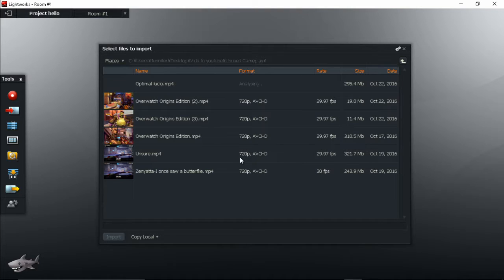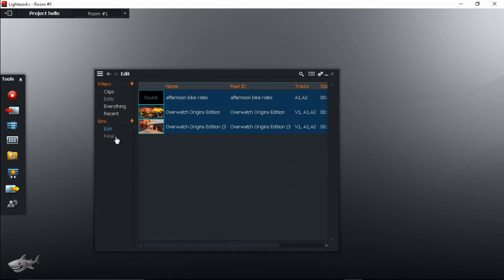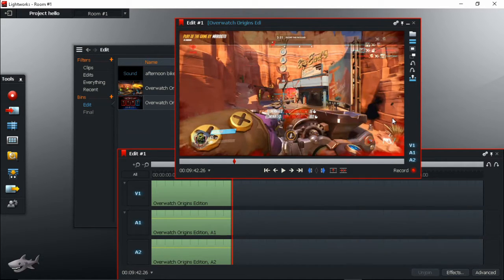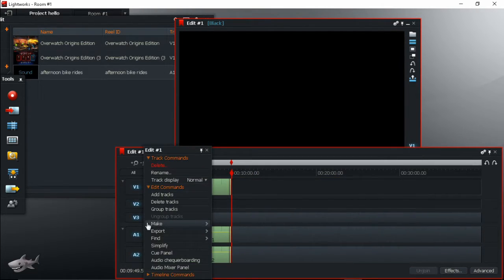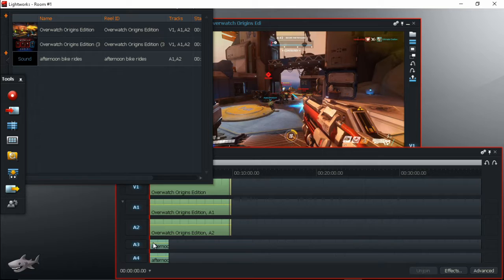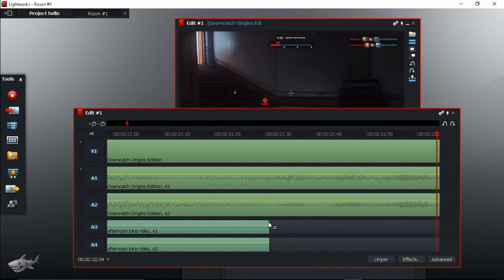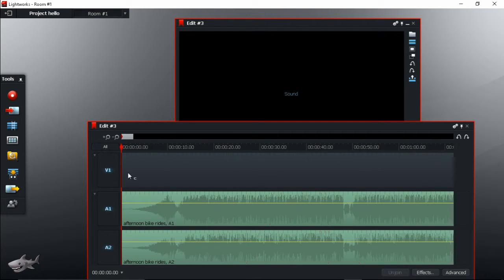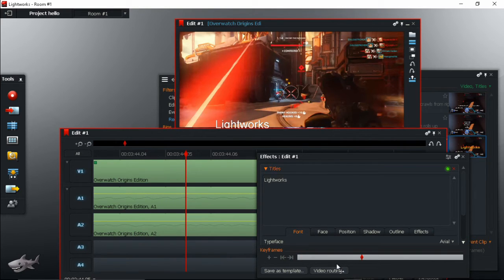How To Make and Edit Youtube Videos for Free! Part 2 Using Lightworks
My 2nd tutorial on making and editing YouTube videos! This one goes over lightworks and some of it's basic features. Lightworks is a free video editing program the best one I have found and used thus far and I highly recommend it for anyone looking to get into making videos.

Since this is such a long video i included a shitty timeline, sorry for all the pauses and figuring out stuff I did during the video. I do not know this program like the back of my hand yet. I do know some of the ins and outs though.
Time line
0:00-00:30 Intro, opening and registering lightworks
00:30-00:50 creating projects, naming projects, and setting projects framerate
00:50-2:05 Importing media into your project from your computer
2:05-2:55 creating bins, naming bins, and using bins
2:55-4:30 Trimming videos using the selection feature
4:30-6:20 combining two different videos together. selecting a specific part of a video to add to another video, why your edits may look choppy in lightworks.
6:20-8:25 adding/deleting music tracks and video tracks
8:25-9:50 controlling sound levels of each audio track
9:50-13:20- Fading audio in and out, zooming in and out on your project
13:20-14:30- Editing music like a video
14:30-15:20- overview so far, using the browse project feature to find your files
15:20-18:15- adding text overlay to your video
18:15-20:00- talking about blurring, summary of video, ending pandering for comments